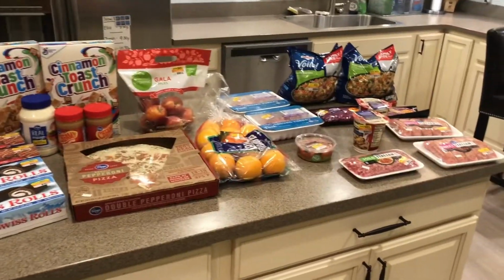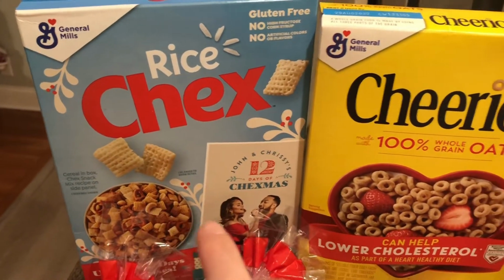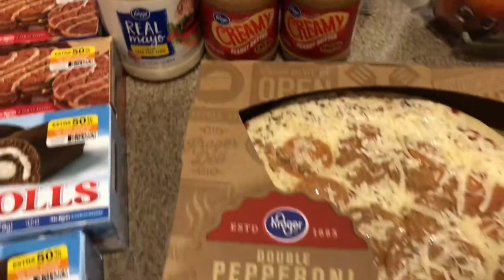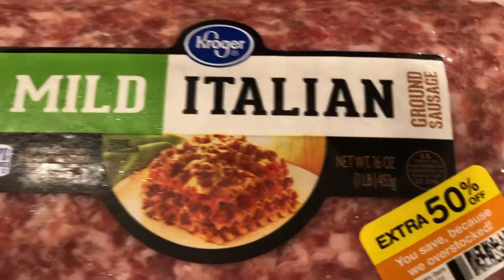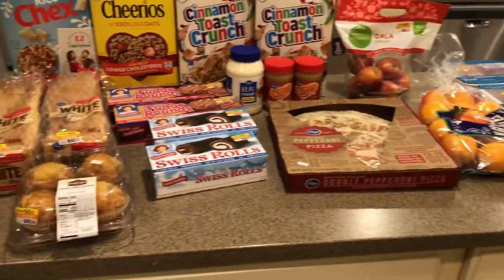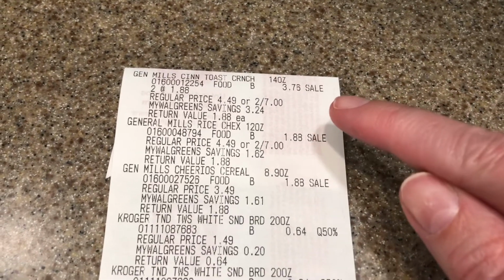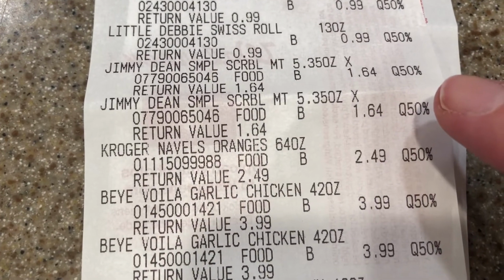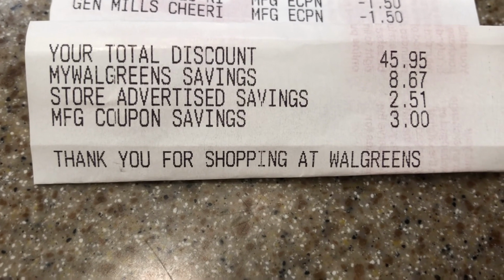Clearance Score! Produce, Meat, Bread & More!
Dropped in to a Kroger/Walgreens cobranded store on my way home from work. I hit the motherlode on clearance deals! Let me show you!